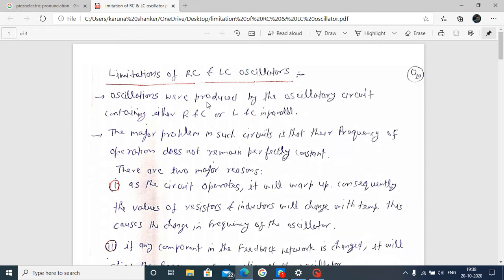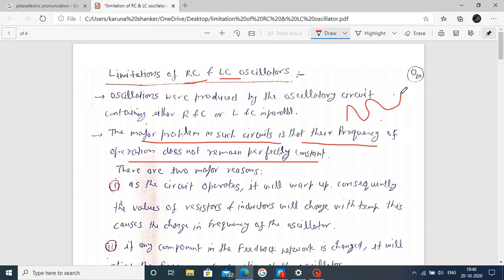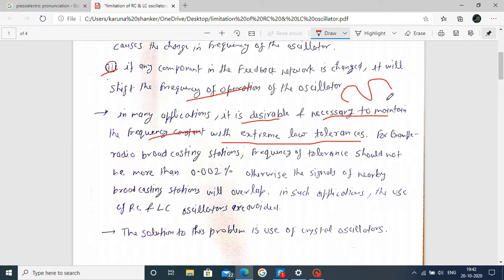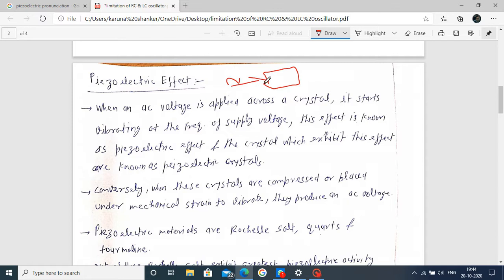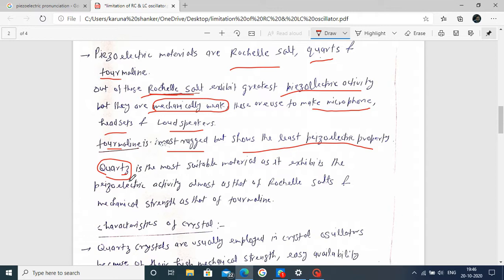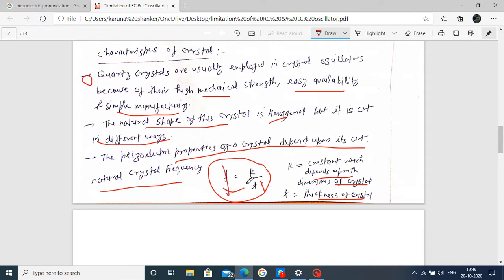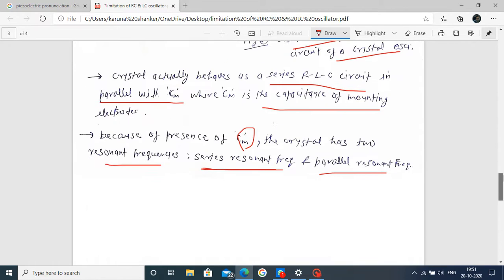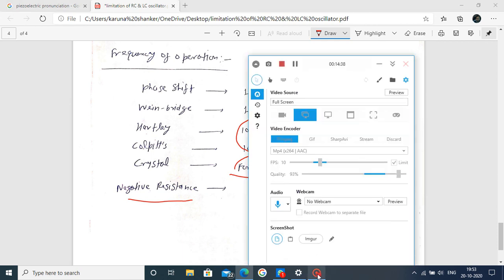Limitation of RC & LC oscillators, Piezoelectric materials(Crystal )